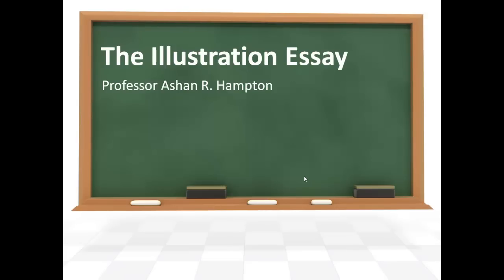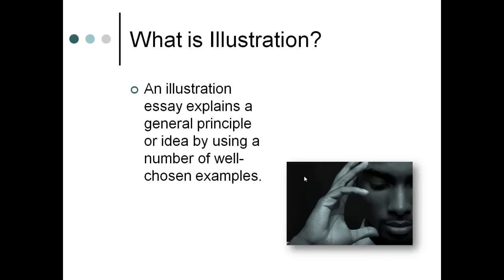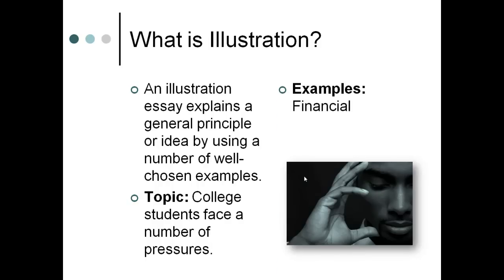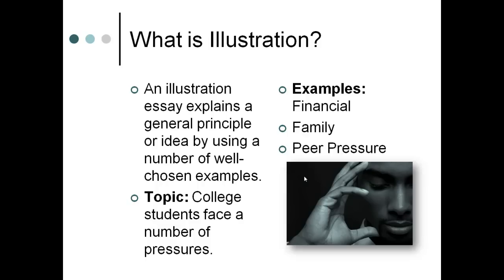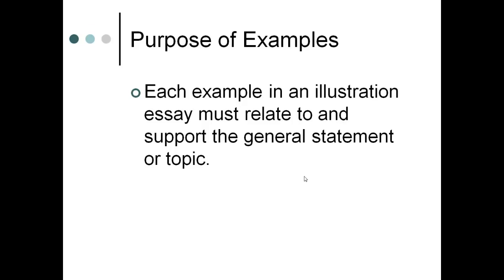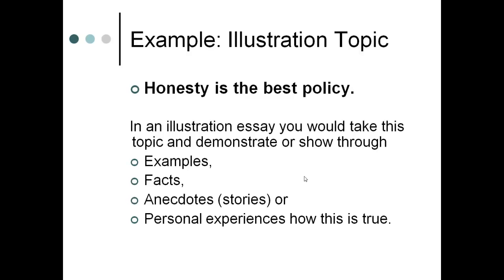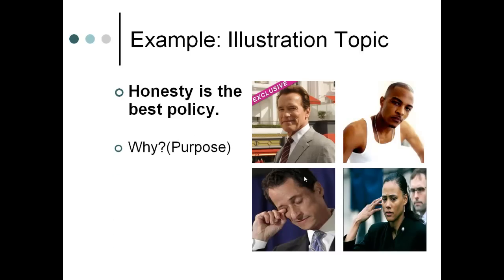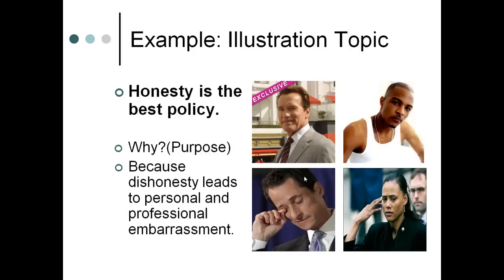How to Write an Illustration Essay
Mastering Illustration Essays: A Step-by-Step Guide for K-12 and College Students. 📚 Unlock the secrets of writing a compelling Illustration Essay with our comprehensive guide! 🎓 Whether you're a K-12 student diving into essay writing for the first time or a college student looking to enhance your academic skills, this video is your go-to resource.

🖋️ In this tutorial, we break down the key elements of an Illustration Essay, providing easy-to-follow steps that will help you craft an impactful and well-structured piece of writing. From choosing the right topic to creating a strong thesis statement, we've got you covered.

🔍 What you'll learn:
1️⃣ Understanding the Basics: Get a solid grasp on the definition and purpose of an Illustration Essay.
2️⃣ Selecting a Topic: Discover tips for choosing a compelling and relevant topic that will engage your audience.
3️⃣ Creating a Strong Thesis: Learn the art of formulating a clear and concise thesis statement to guide your essay.
4️⃣ Gathering Examples: Explore effective strategies for finding and presenting illustrative examples to support your points.
5️⃣ Organizing Your Ideas: Master the art of structuring your essay to ensure a smooth and logical flow.
6️⃣ Writing Techniques: Uncover writing techniques that will elevate the quality of your Illustration Essay.
7️⃣ Editing and Polishing: Receive valuable tips on revising and refining your essay for maximum impact.

🚀 Whether you're working on a school assignment or aiming to enhance your writing skills, this tutorial is designed to empower you with the knowledge and confidence to excel in the art of crafting an outstanding Illustration Essay.

STUDENT50 ***